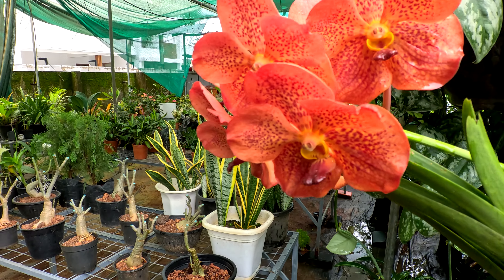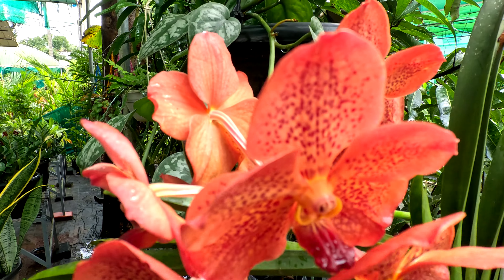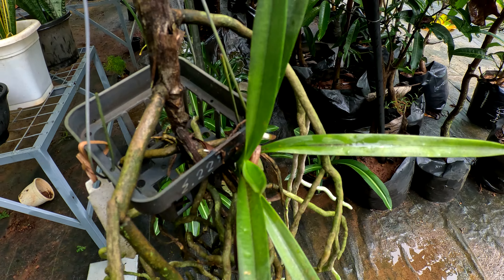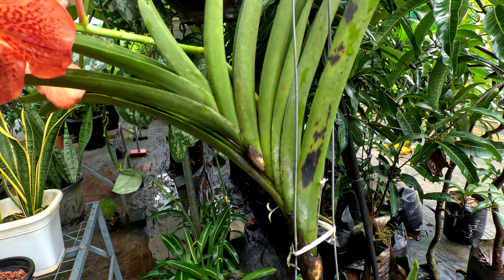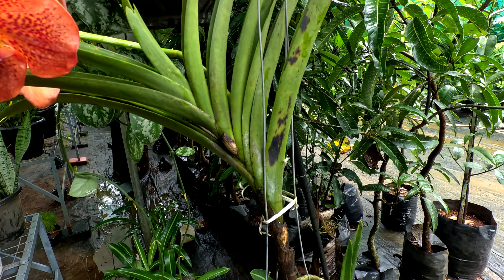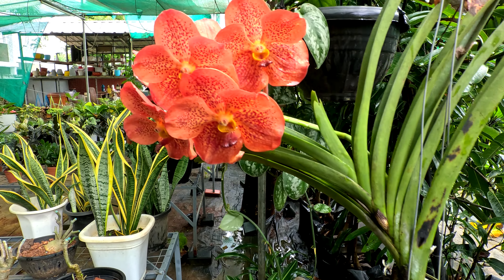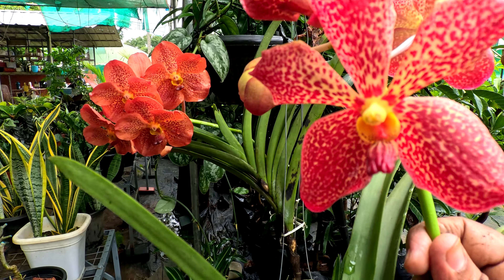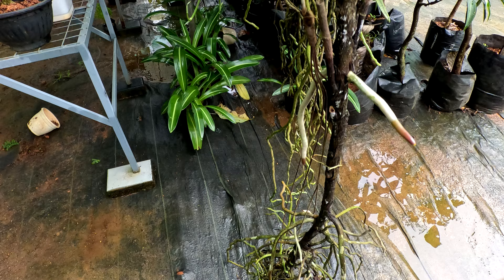എത്ര ഭംഗിയുള്ള പൂക്കൾ